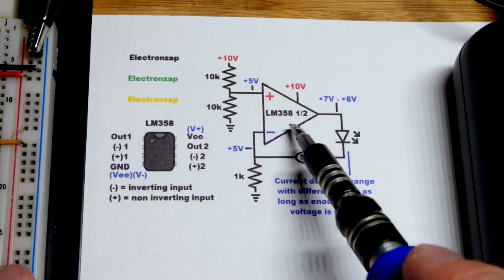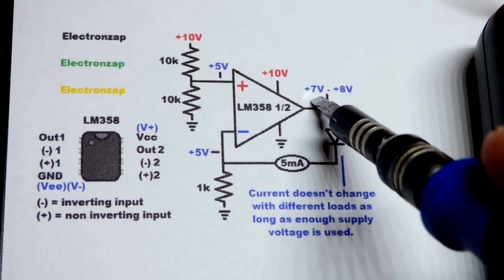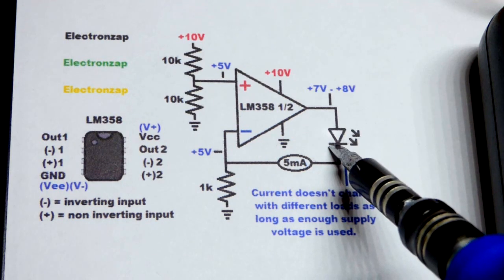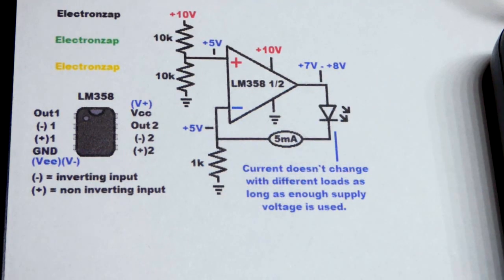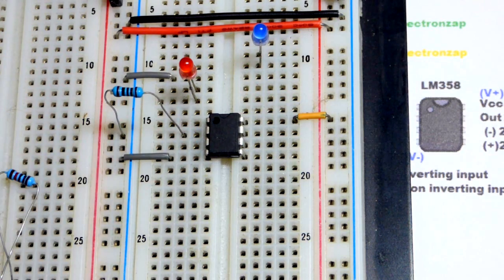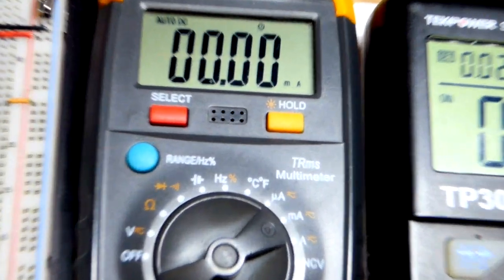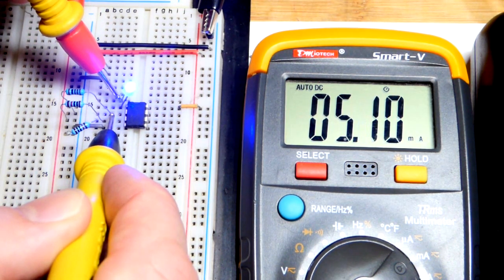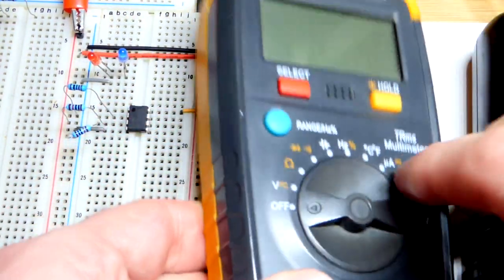Quick op amp current source circuit demonstration using LM358 operational amplifier how to DIY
My other links that help me make learning electronics videos